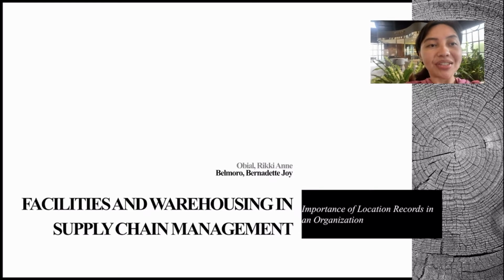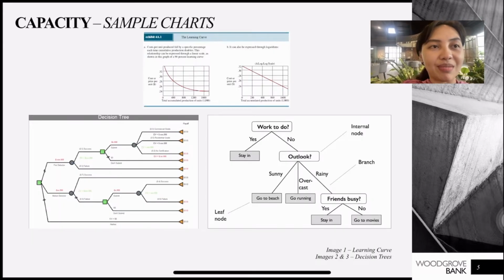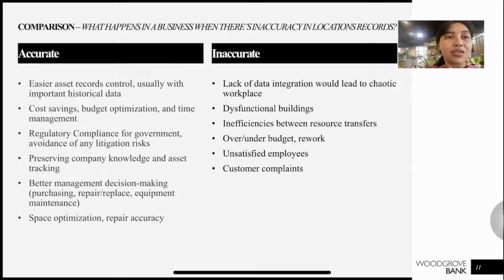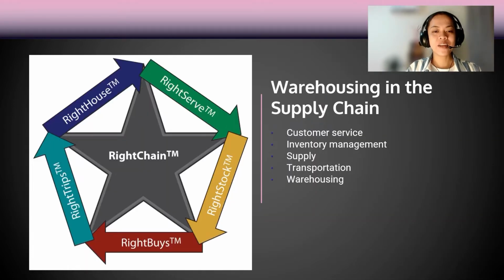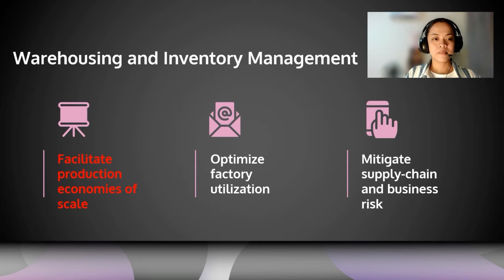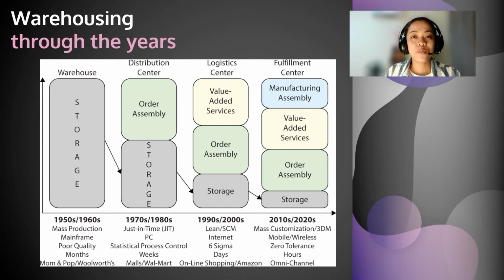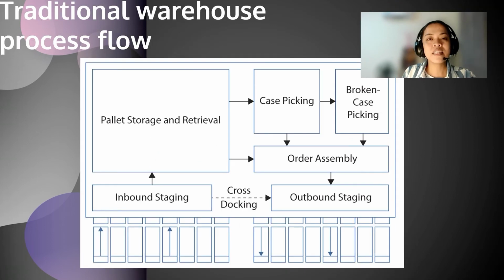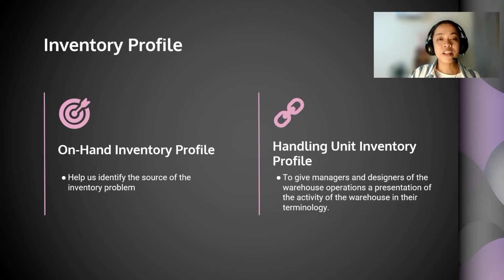EMG 272_Course Requirement No.2_ObialBelmoro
By:
Rikki Anne Obial
Bernadette Joy Belmoro